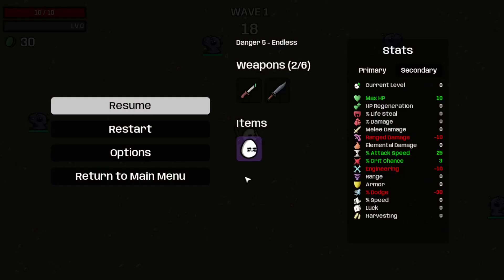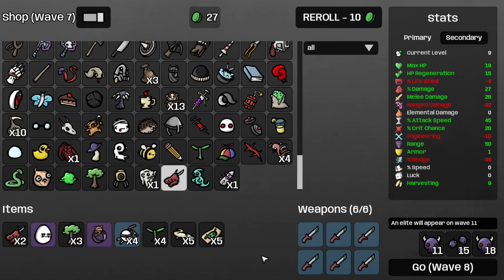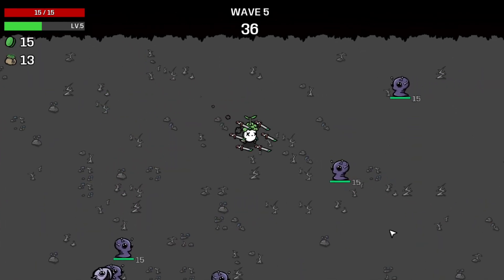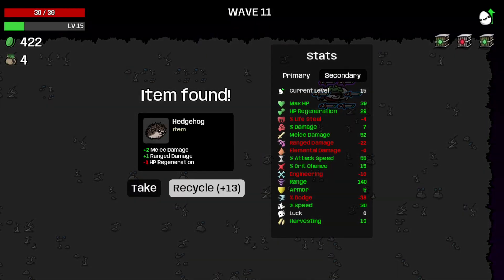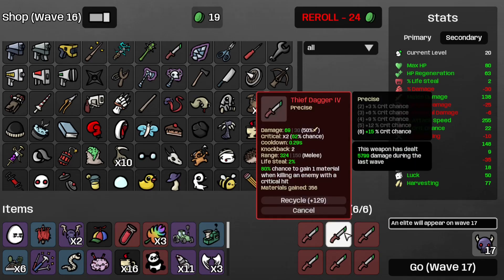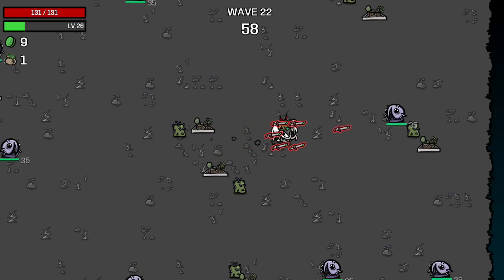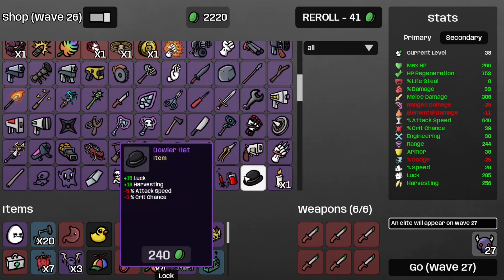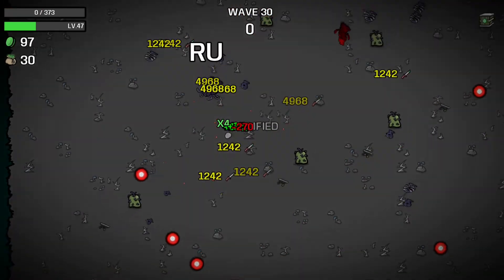How fast can you swing thief daggers in brotato?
in which we see how fast you can get the thief daggers swinging in brotato.